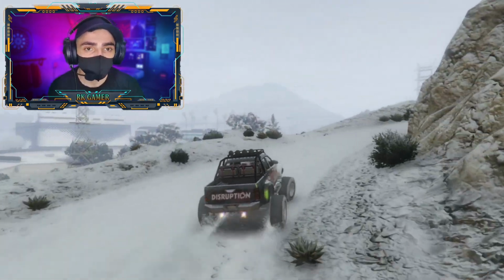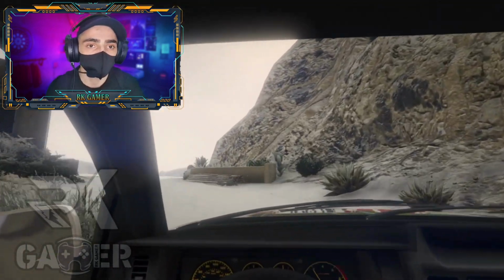HOW TO FIX THE IFRUIT APP CRASHINGGTA 5 iFruit Crash Fix! (2022)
dont forget

for more video any game

Last video ( How to Get white jogge )

RK SHOPPING ( Car + Mony + outfit )